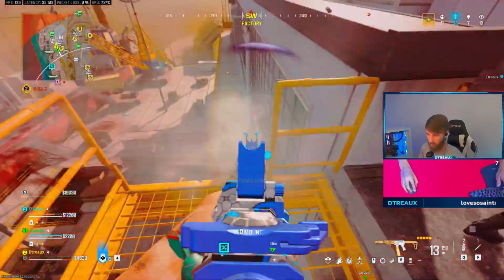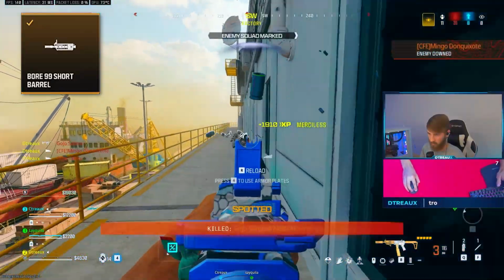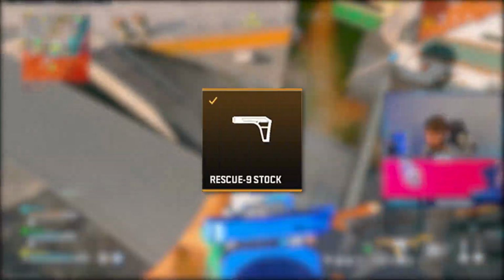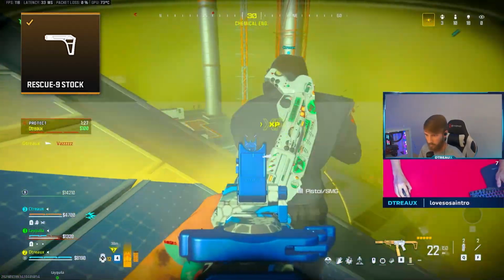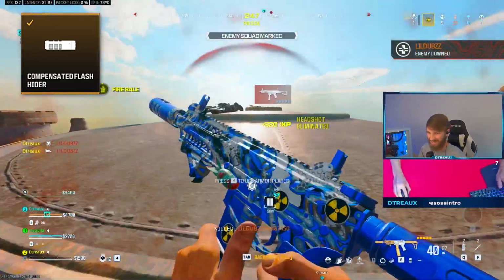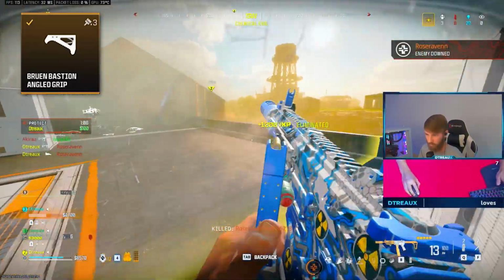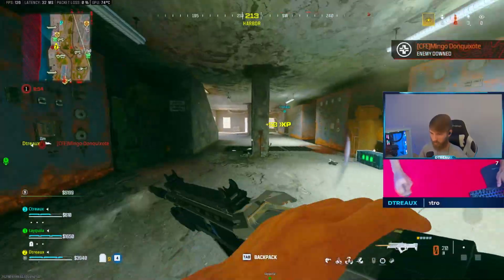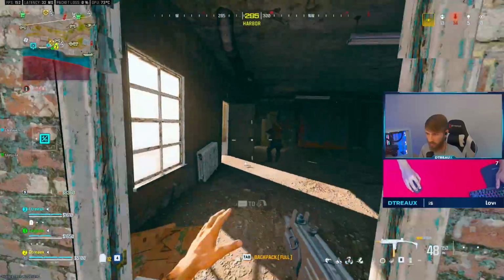Best Superi 46 Movement Build for Rebirth Island 🔥 #1 Movement Class Setup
In this video, I’m playing with the best superi 46 movement build on rebirth island.

This is the #1 Movement class setup on Rebirth Island.

I have shared the best superi 46 loadout with all the attachments in the video. These attachments make Superi 46 the best smg with movement in warzone 3.

I’ll be posting more Warzone 3 videos on my channel.

About COD Modern Warfare 3 2023:

Call of Duty: Modern Warfare III is a first-person shooter video game. It is the twentieth game in the Call of Duty series, and third entry in the rebooted Modern Warfare sub-series, serving as the direct sequel to 2022's Modern Warfare II. Modern Warfare III retains the realistic and modern setting of its predecessors and continues the series' storyline.